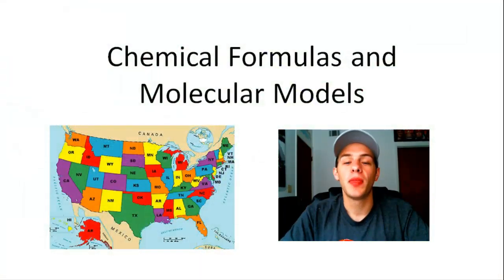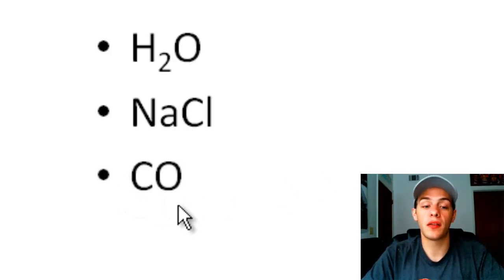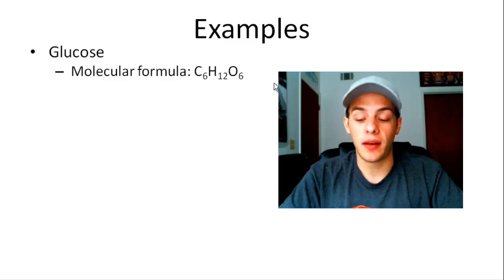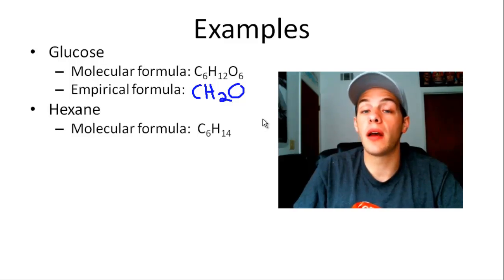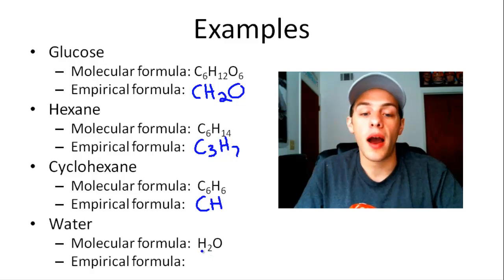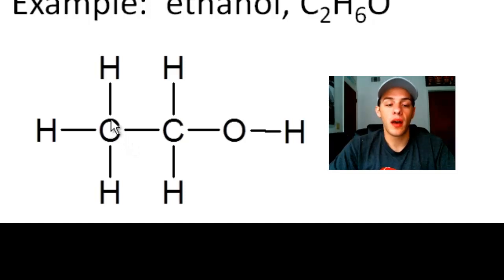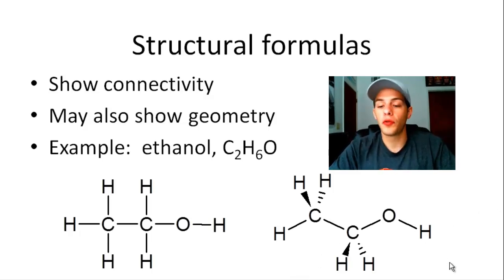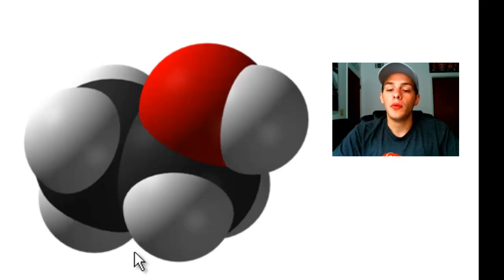Chemical Formulas and Molecular Models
This video is a basic discussion on chemical formulas and molecular models, which are the various ways by which compounds are represented.